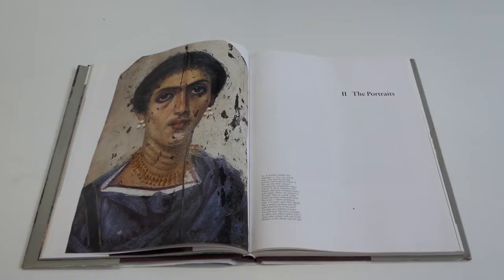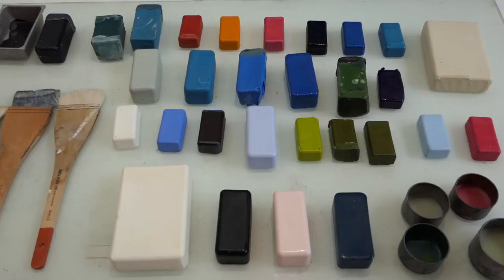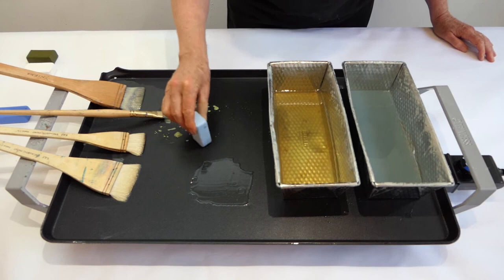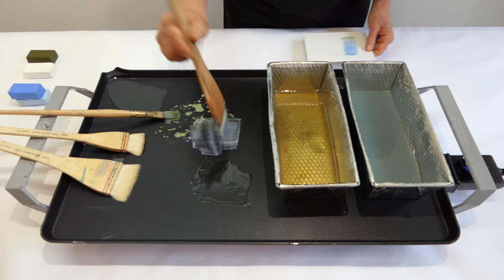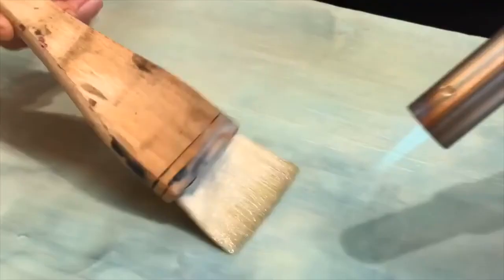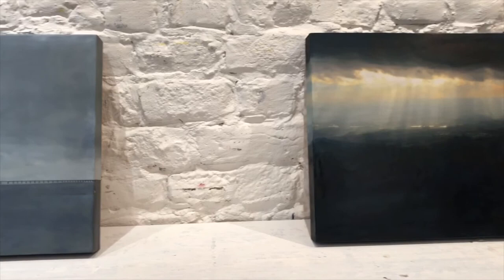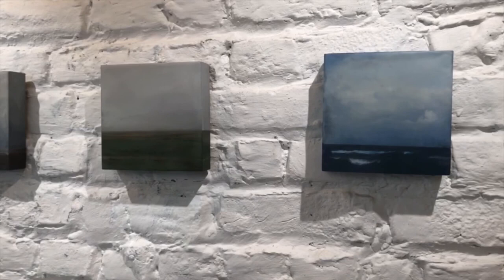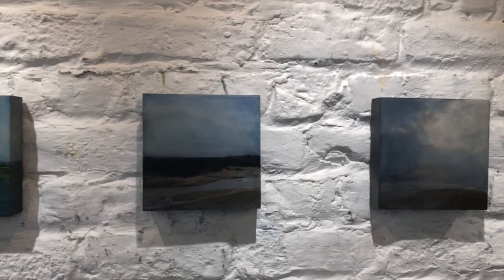Janise Yntema Artist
Janise Yntema in studio and the history of beeswax encaustic painting